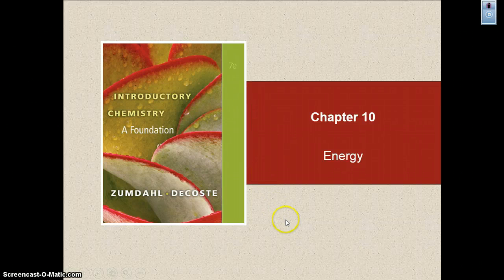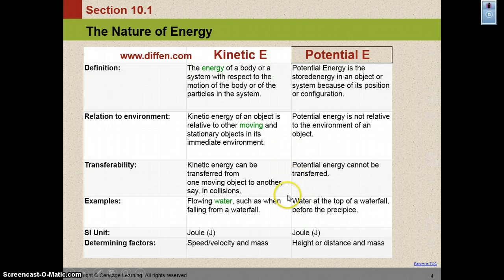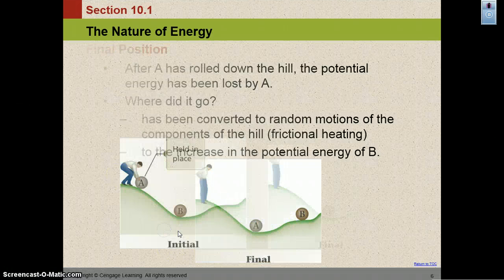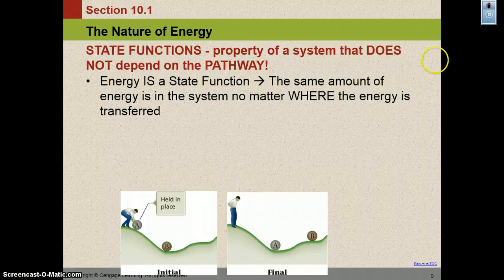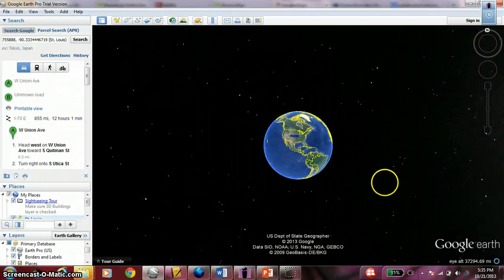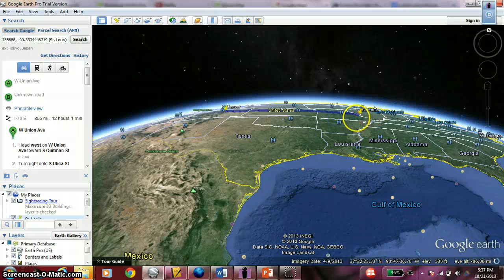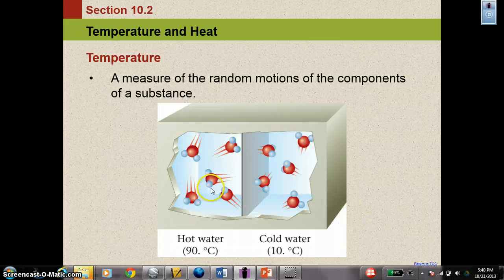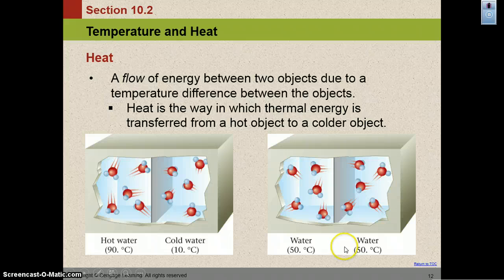Energy 10.1-10.2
The Nature of Energy, Temperature and Heat